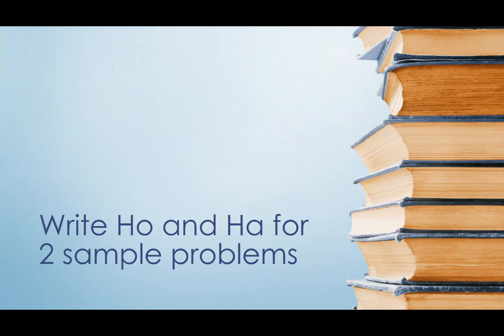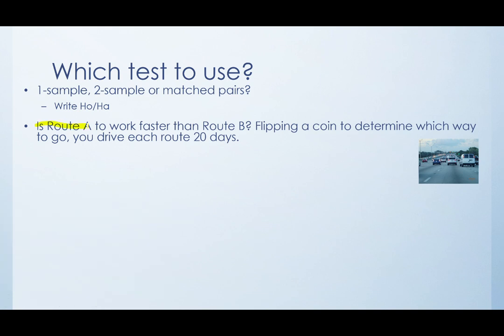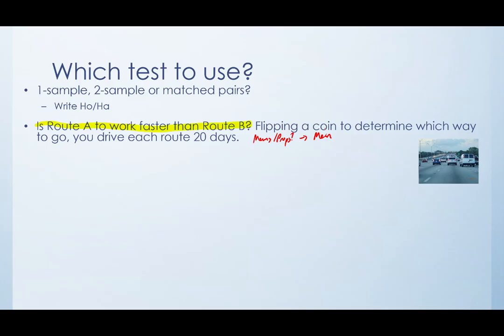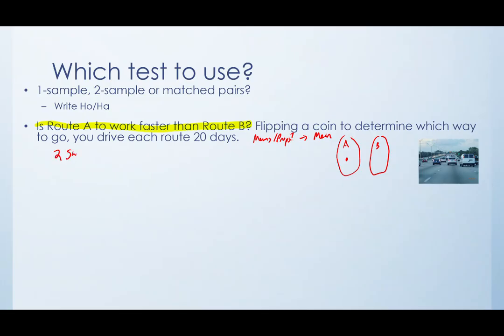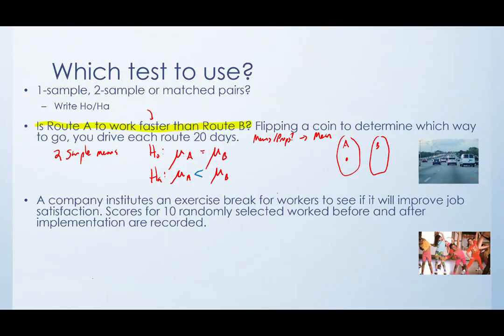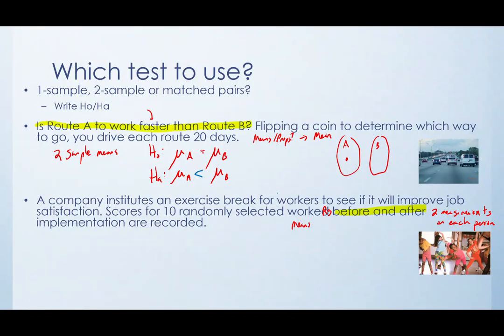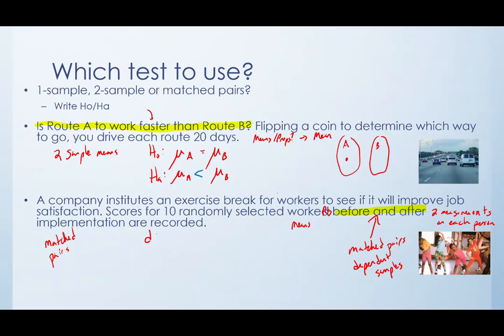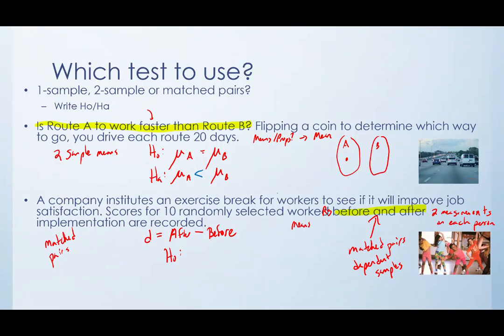Elementary Statistics Chapter 10: Writing Ho and Ha for 2-sample inference examples Part 1